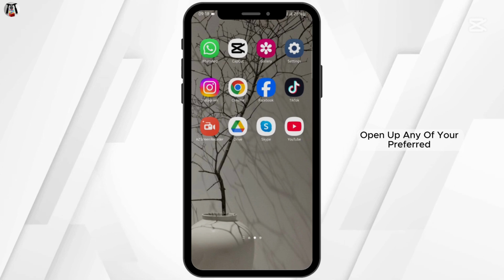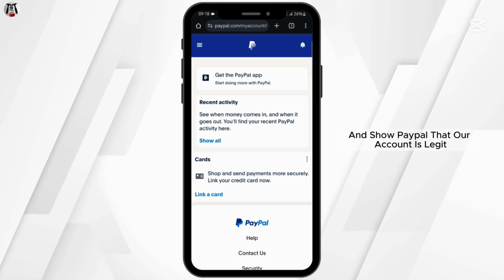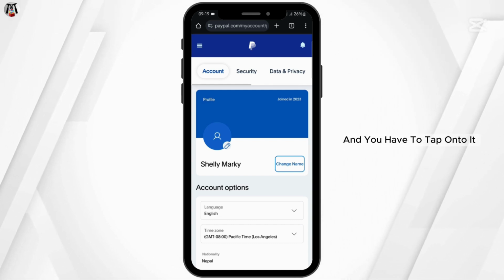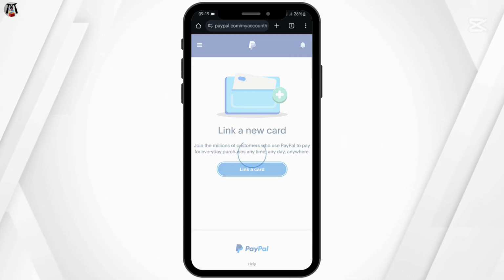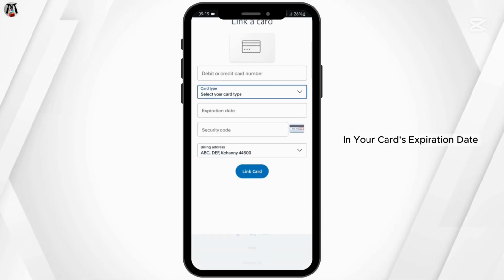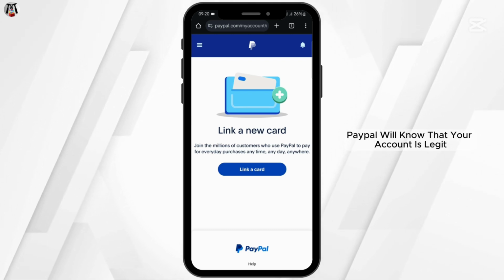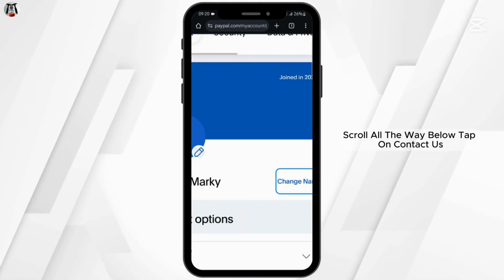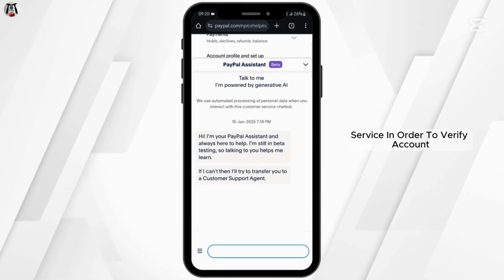How to Verify Your PayPal Account (Full guide)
0:05 – How to Link Your Bank Account or Card
0:10 – How to Confirm Your Identity

Verification ensures secure transactions and higher limits, so follow these steps to make the most of your PayPal account!